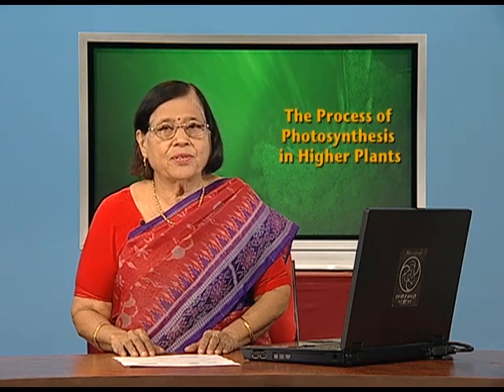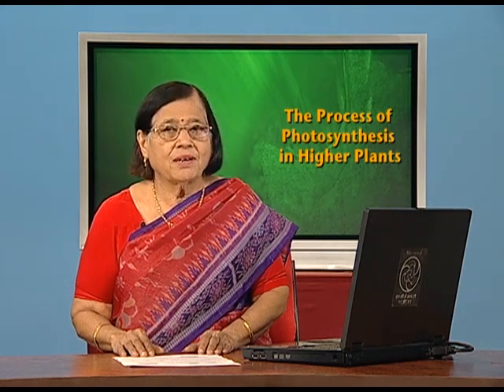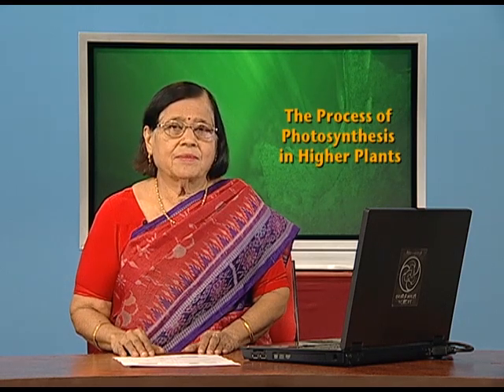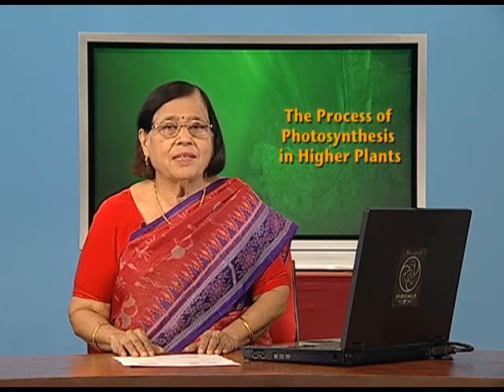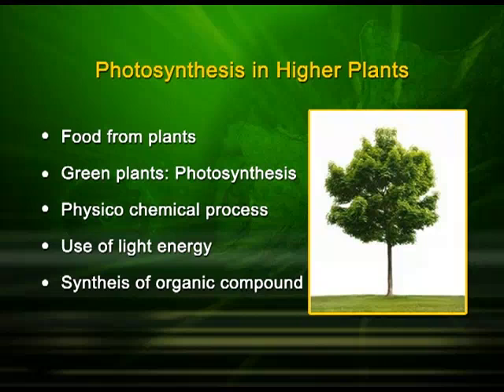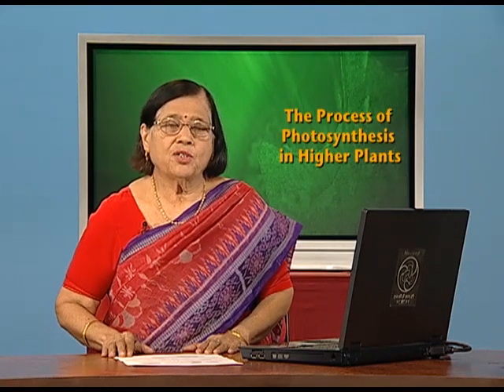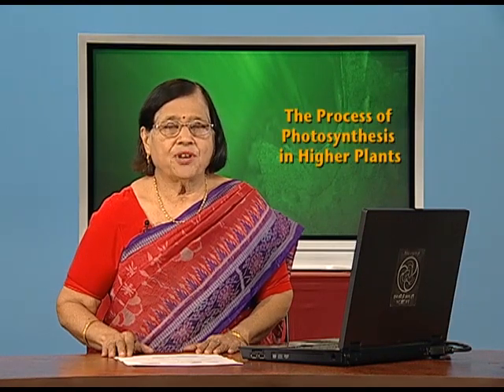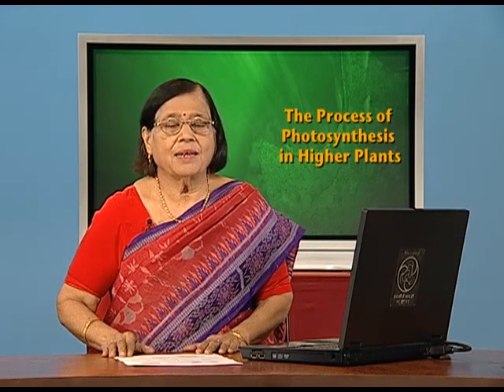Photosynthesis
This video explains the process of Photosynthesis in green plants.